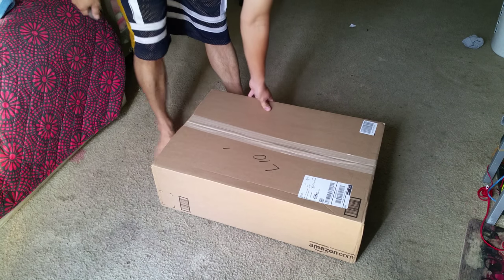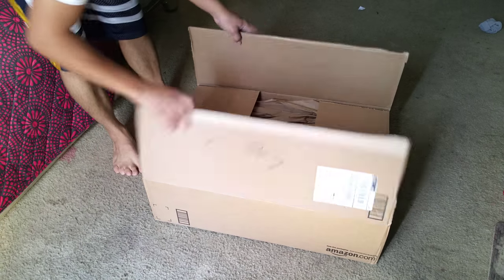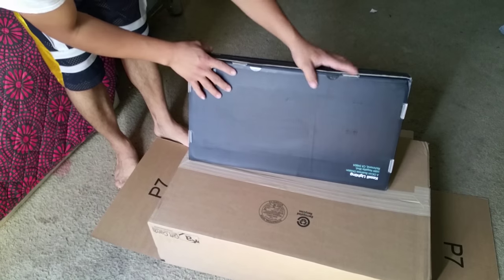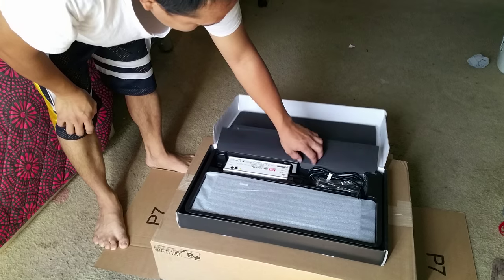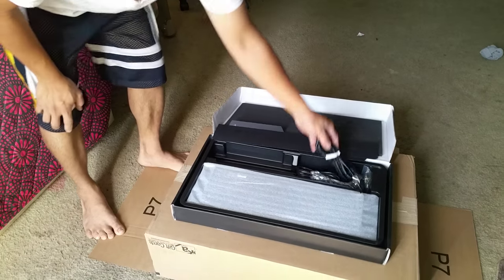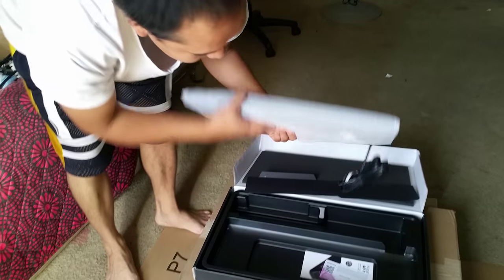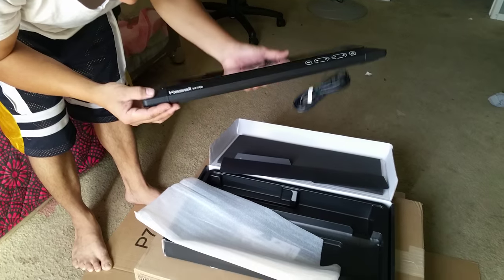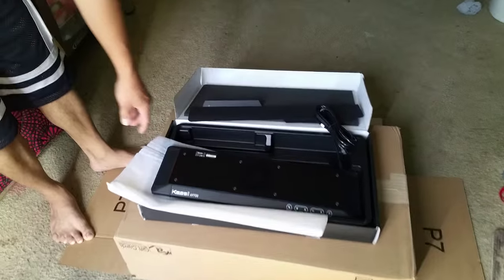A short video open box my new Ap700 by Kessil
AP700 kessil light leds only 1 year warranty hope i don't know how long this light going to last me for $900